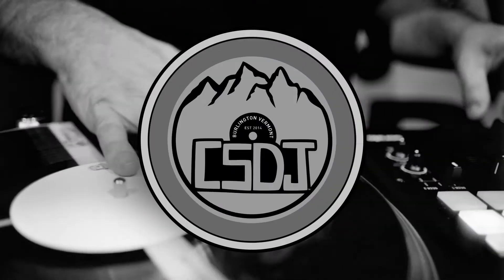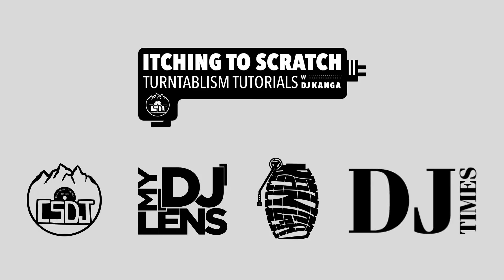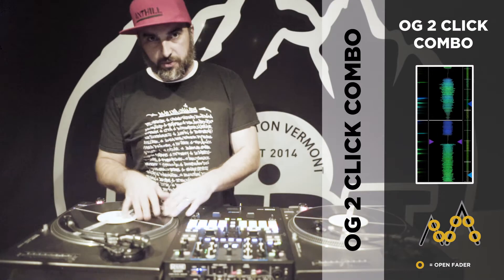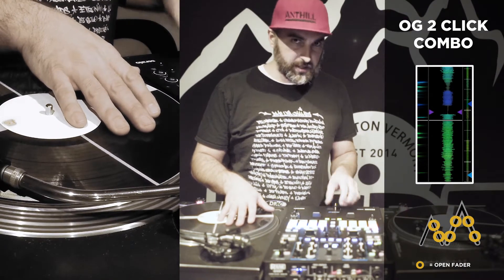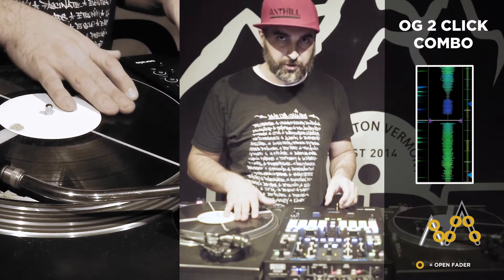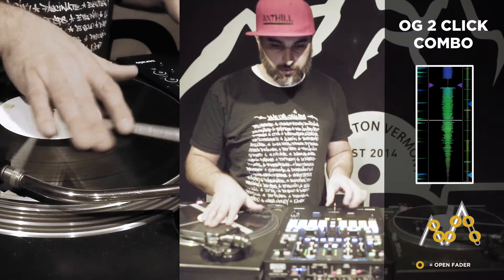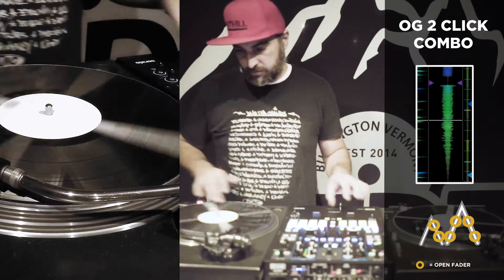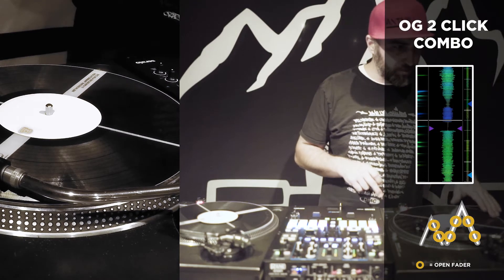Itching To Scratch Tutorial (week 37): OG 2 Click Combo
'Itching to Scratch' instructed by DJ Kanga

A FREE weekly video series of scratch tutorials - breaking it down to the fundamentals for you to practice at home!

SCRATCH OVERVIEW:
As the name implies, the OG 2 Click Combo scratch is performed by doing an OG flare directly into a 2 click flare.  Once again, the trick lies in performing a short OG flare into a longer 2 click flare.  Makes 9 notes in total.